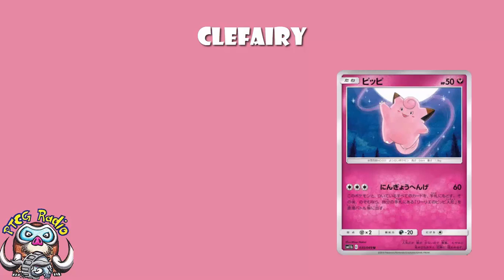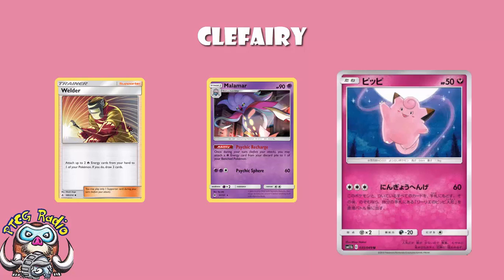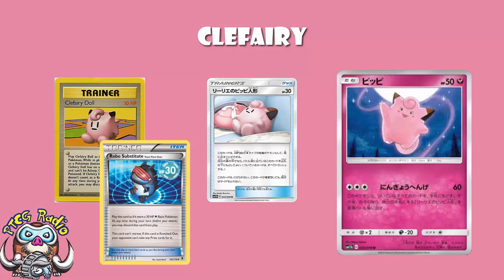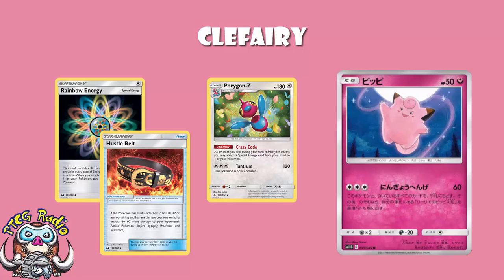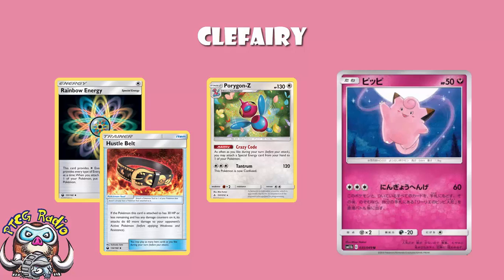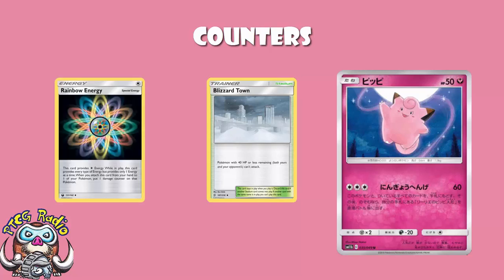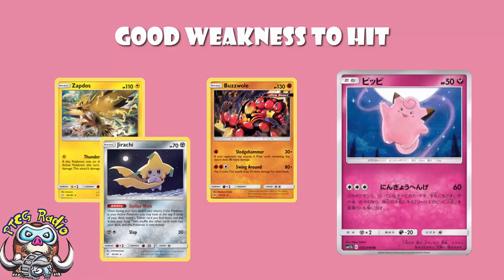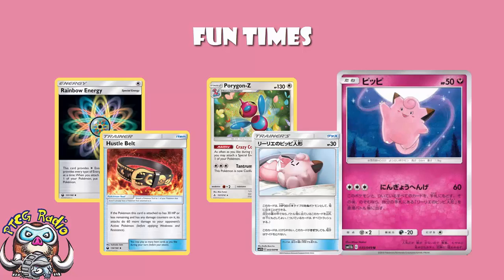Great New Pokemon TCG Combo (Clefairy + Porygon Z + Hustle Belt!)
I didn’t like the new Clefairy but I might be changing my mind! Come see!

Decklist: @Code_64_x
Translations: David Hochmann (LimitlessTCG.com/Translations)